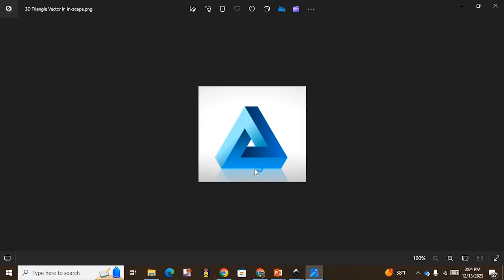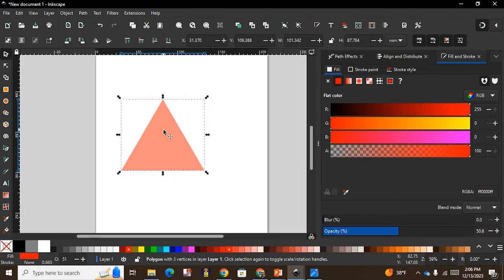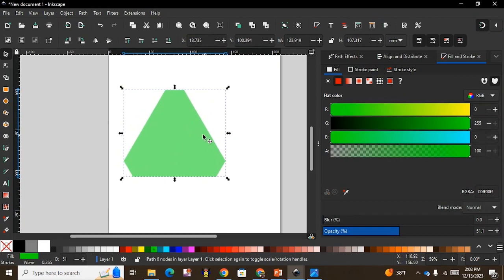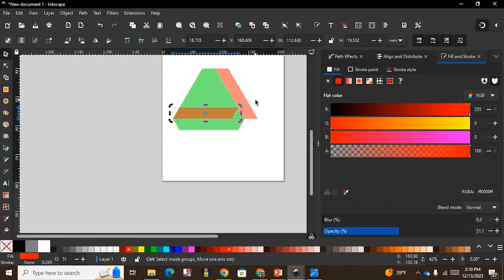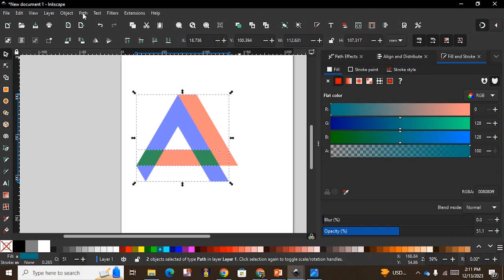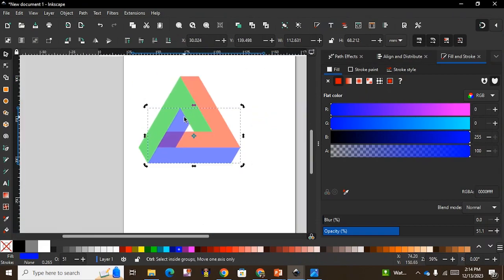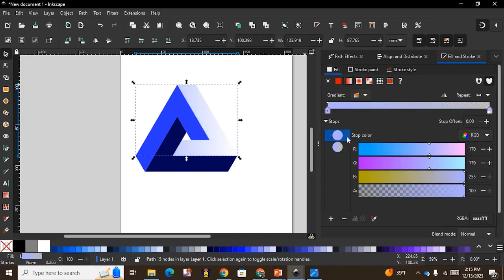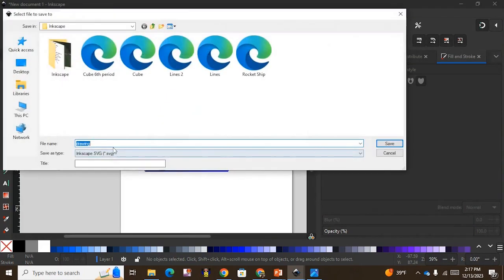3D Triangle Updated Software 1.3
This is an updated tutorial on how to do the 3D vector Triangle in Inkscape with the updated 1.3 software